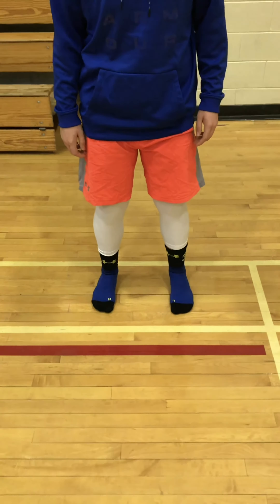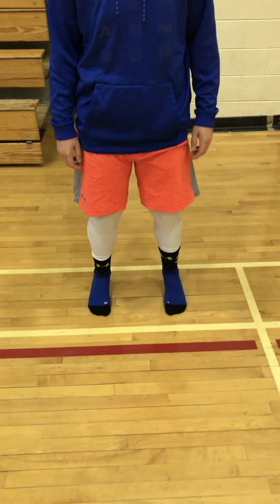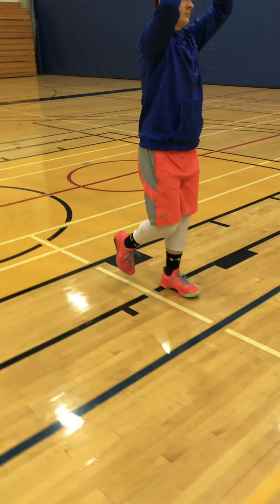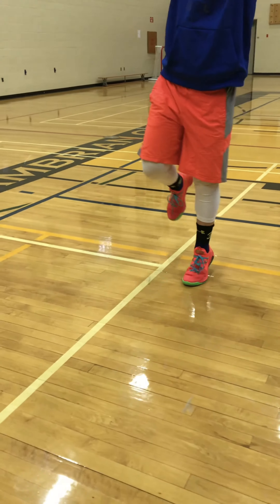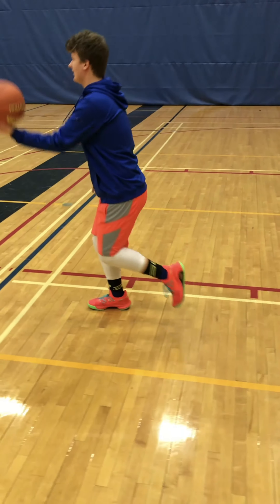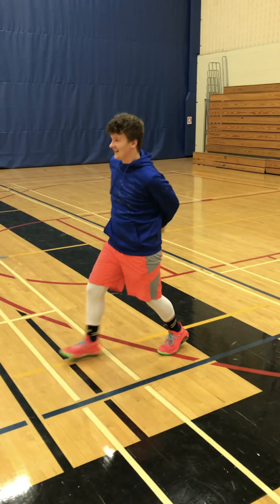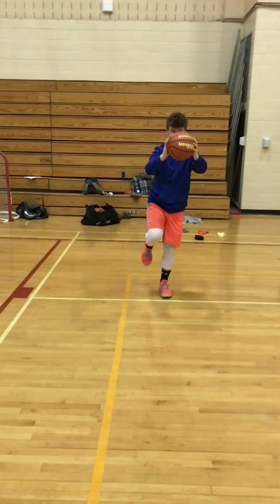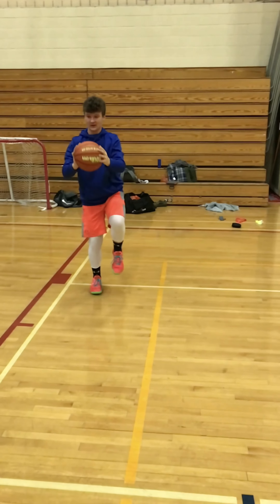On Court Ankle Recovery Training Session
🥺 Not Our First Ankle Injury🤗
We are not and do not pretend to be licensed medical professionals so please consult you doctors with any injury or discomfort as an athlete. Treat things early! You know your body best.

With saying that, in my 30+ years of basketball I’ve had a few 🙄 ankle injuries lol. Turns out two of my “sprains” were actually fractures that I’ve taped up and played through. I'm pretty sure I can pinpoint which two actually. Throughout my playing career, formal education and being a geek I’ve learned a few tricks that really help players in their recovery.  Maybe it can help you you!

Jordan has been through his physio and cleared to play and has been for over a week. We’ve stressed to him to take his return slow as this is his first ankle injury. If he doesn’t recover properly he risks a much more serious injury and even lengthier time sitting on the sidelines.

We are taking Jordan step by step through a great recovery based workout for ankle injuries. Here’s our sequences of movements to rebuild your ability to contract stretched muscles again, hold your joint/body in a stable position, increase mobility, and finally regain confidence in that joint allowing you to perform without hesitation. unless your want to hessi 😉.